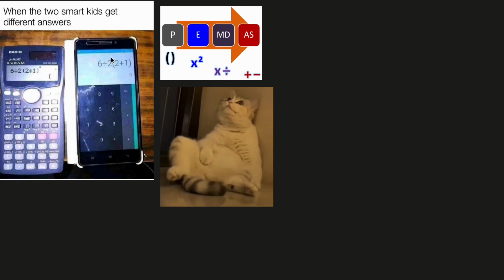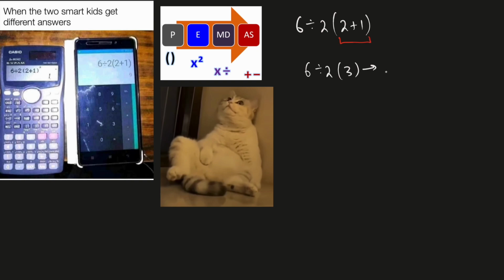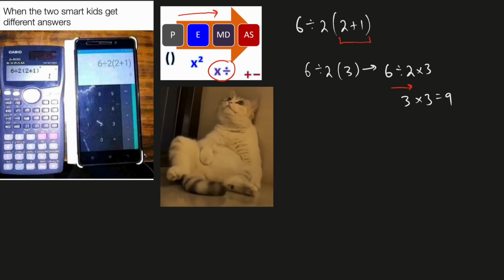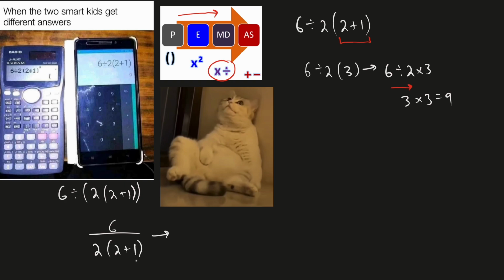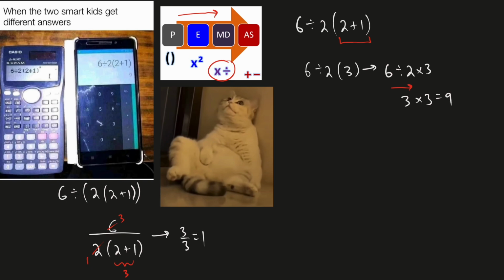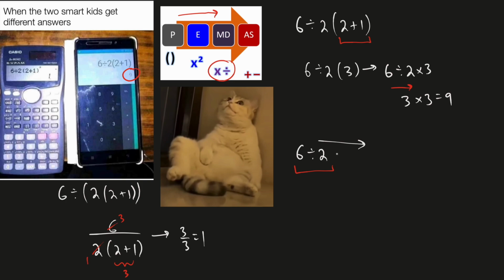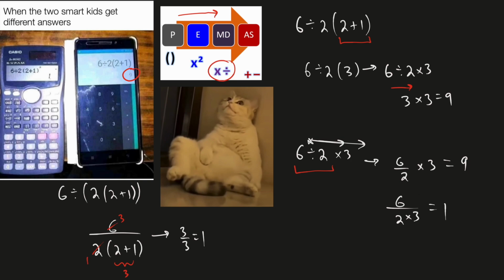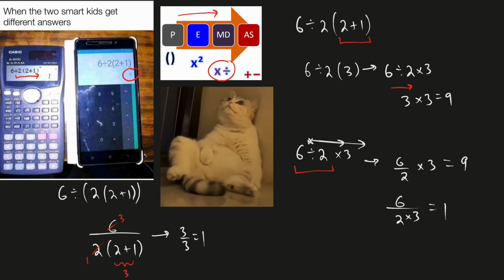Proving if: 6 / 2 (2 + 1) = 6 or 1...